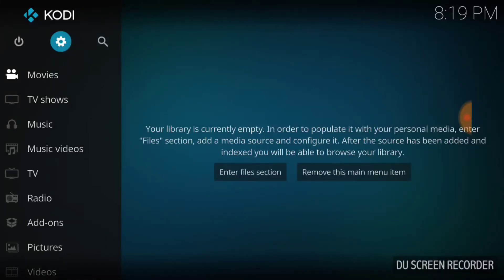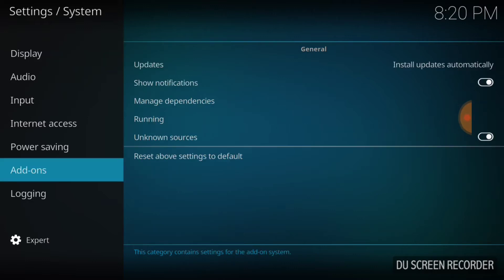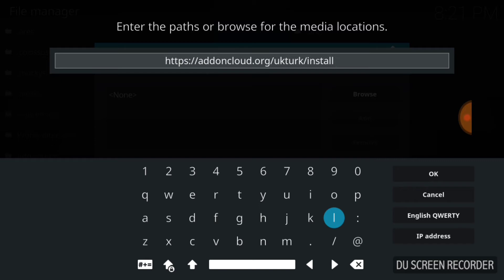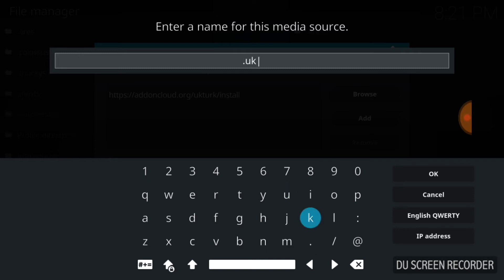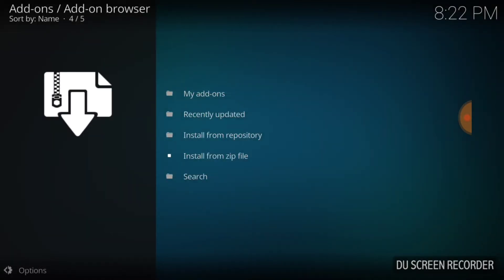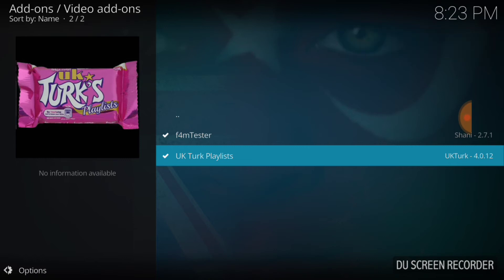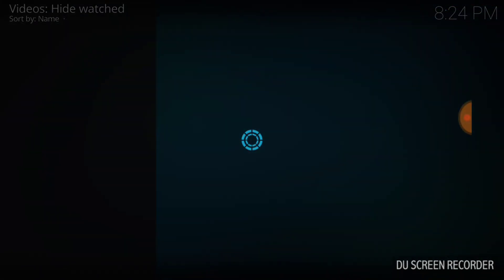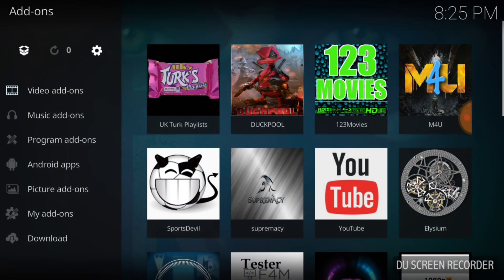UkTurks Repo Install